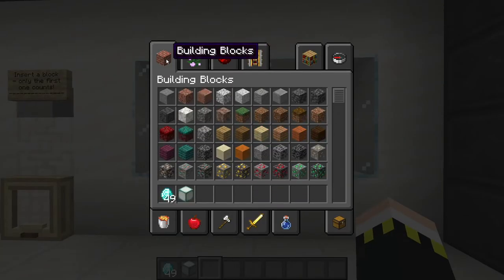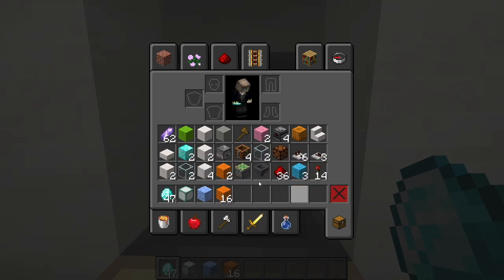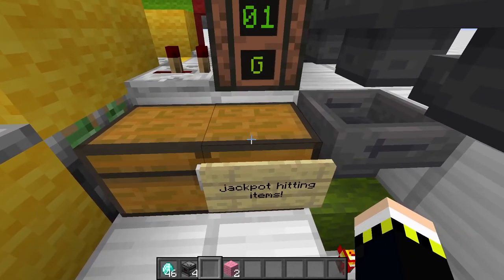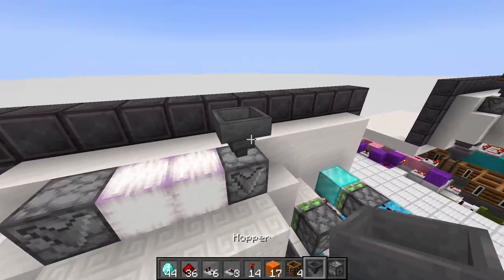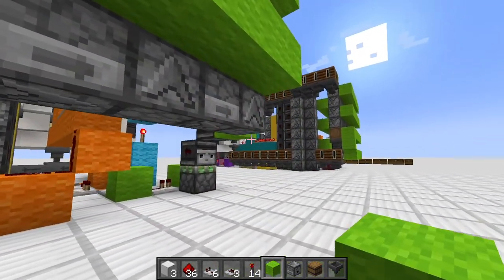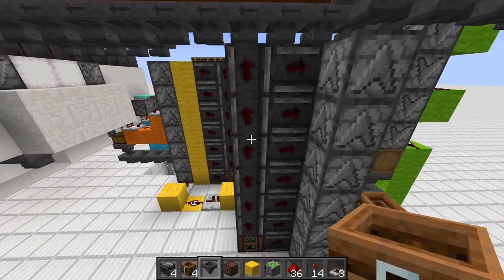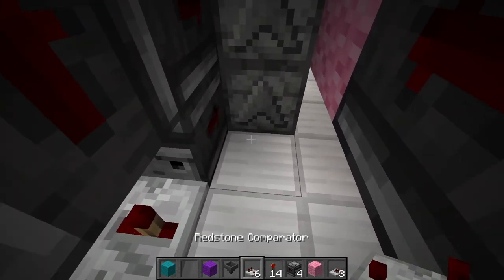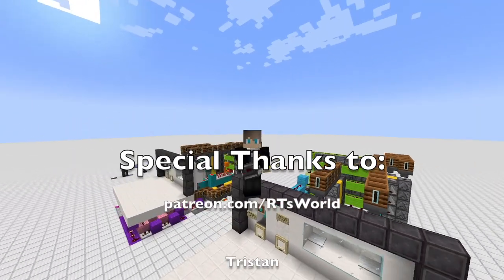Can you guess it? Casino | Minecraft | RTsWorld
In this Video I will show you how to build a super fun and complex casino game named “can you guess it?” in Minecraft for your singleplayer or server world.

- RT